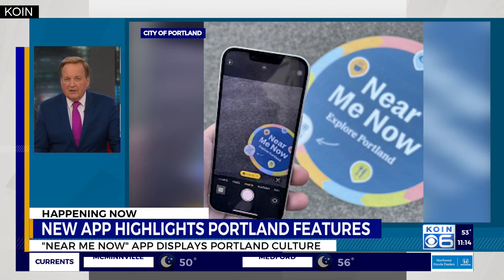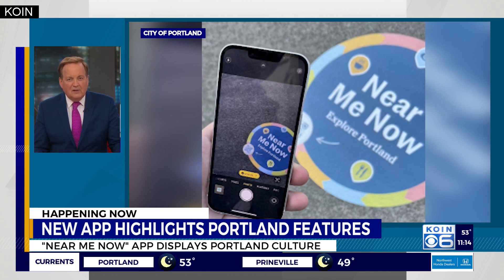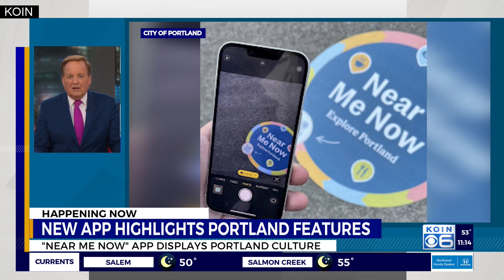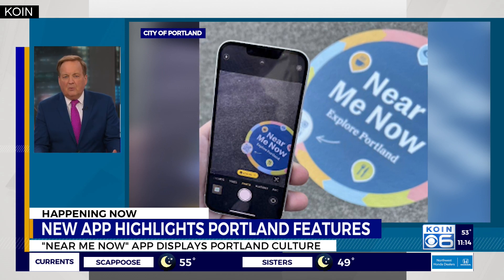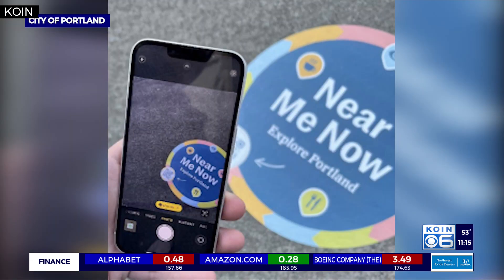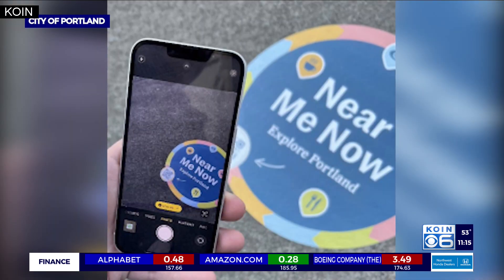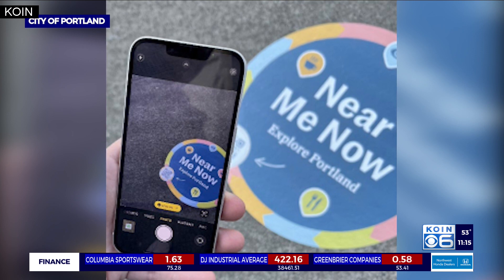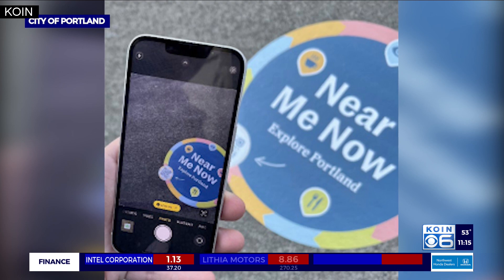Downtown Portland QR codes connect users with local businesses, attractions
If you’re walking within Portland’s central city and find yourself looking down at the sidewalk, you may notice some new QR codes.